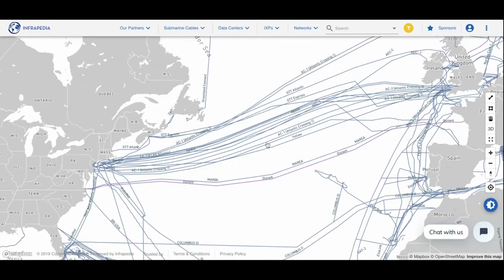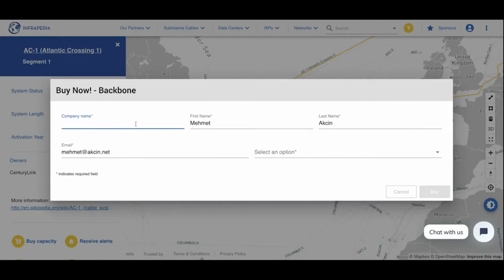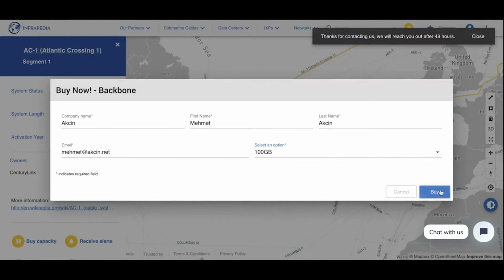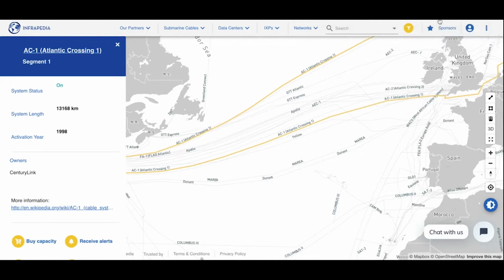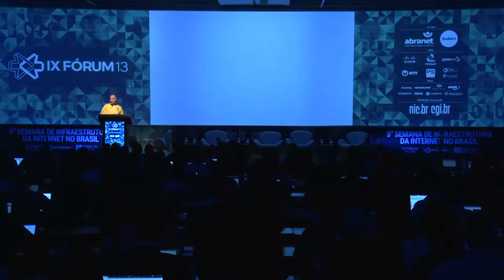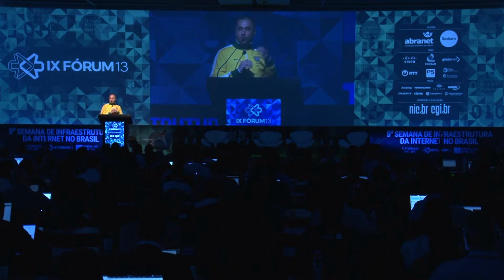[IX Fórum 13] Infrapedia (Inglês)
O IX Fórum 13 foi realizado nos dia 10 e 11 de dezembro de 2019, em São Paulo, e integrou a programação da 9ª Semana de Infraestrutura da Internet no Brasil  - evento realizado pelo CGI.br e NIC.br com recursos do registro de domínios .br, que contou também com patrocínio do Seaborn Networks e Abranet, entre outros.